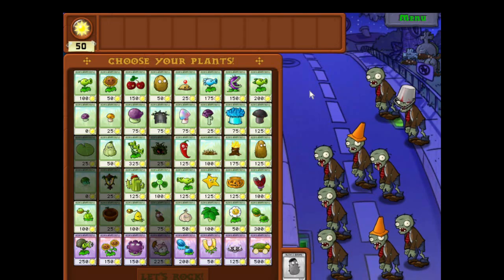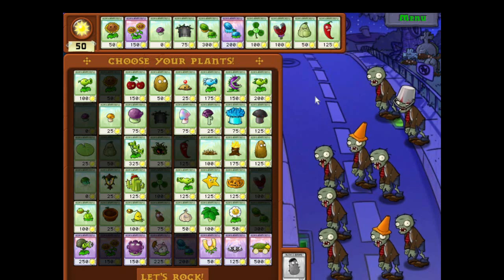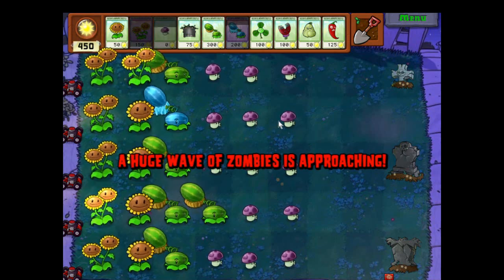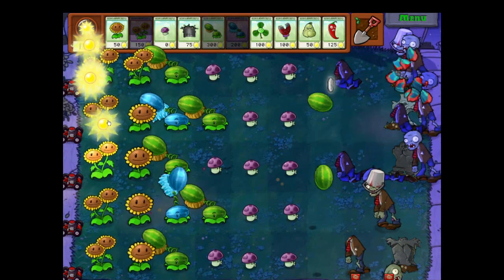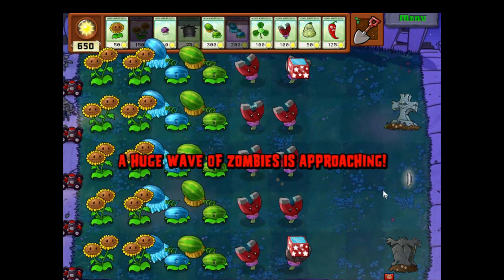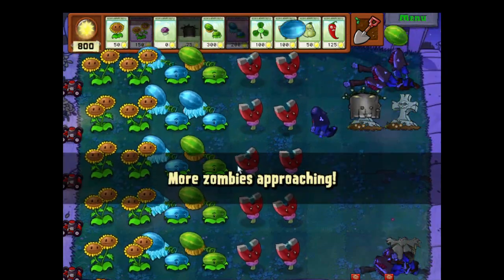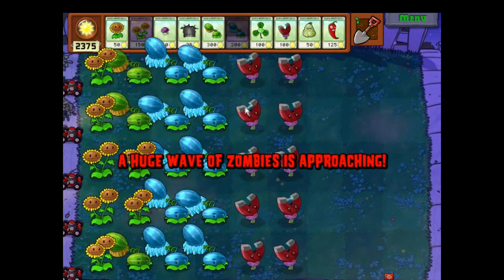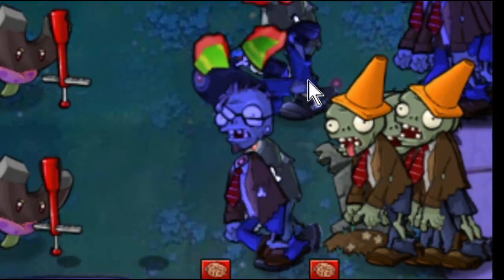Have to keep the Same Plant PVZ Challenge (redo)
Hey Bobbers! I have to keep the same plants the entire game in this PVZ challenge. I am redoing this challenge because I messed up the first time.

Have to keep the Same Plant PVZ Challenge

Associated channels:-

Webcam border is made by Latefilms